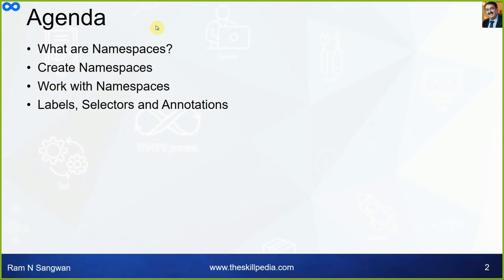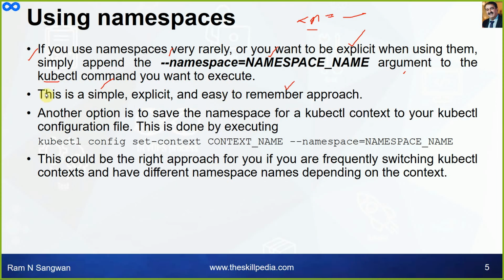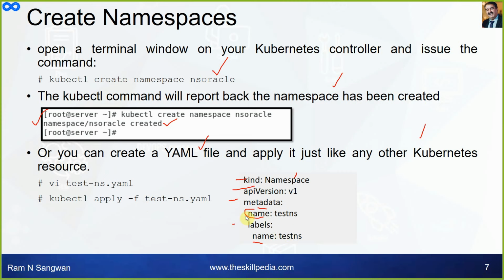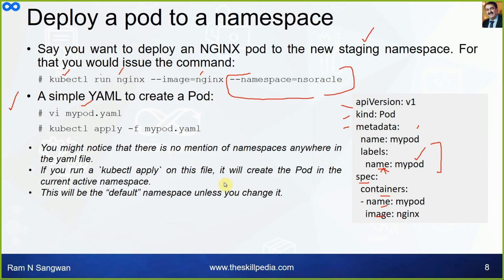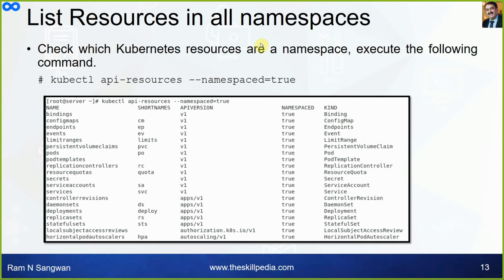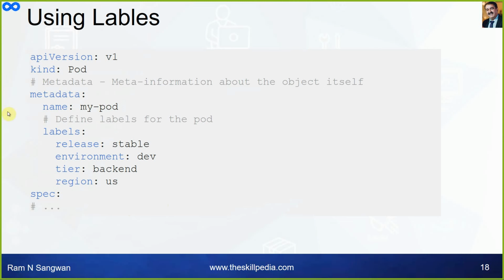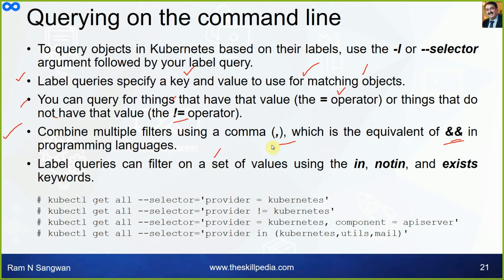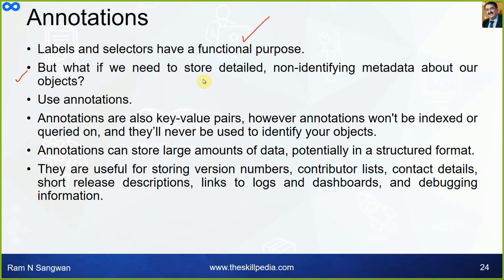Session 8 Namespaces in Kubernetes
In this informative video, we dive deep into the world of Namespaces in Kubernetes! 🚀 Kubernetes is a powerful container orchestration platform, and understanding Namespaces is essential for managing resources efficiently and securely within a cluster.

🔍 What are Namespaces? Why are they important? 🤔

Namespaces provide a logical separation of resources in a Kubernetes cluster, allowing multiple teams or applications to coexist independently without interference. We'll explore the key benefits of using Namespaces and how they enhance scalability and isolation.

💻 Hands-on Demos and Best Practices 💡

Our expert Kubernetes practitioners will guide you through hands-on demos, showcasing how to create and manage Namespaces effectively. You'll learn about organizing resources, handling access controls, and optimizing resource allocation for different use cases.

⚙️ Namespace Architecture and Internals 🏛️

Delve into the internals of Namespaces and comprehend how they work under the hood. Gain insights into Namespace quotas, resource limits, and the impact of Namespace configurations on your cluster's performance.

🔒 Ensuring Security with Namespaces 🔐

Security is a paramount concern in Kubernetes, and we'll explore how Namespaces play a crucial role in enhancing the overall security posture of your applications and services. Discover best practices for securing your Namespaces and avoiding common pitfalls.

Join us in unraveling the mysteries of Namespaces in Kubernetes and take your container orchestration skills to the next level! 👍